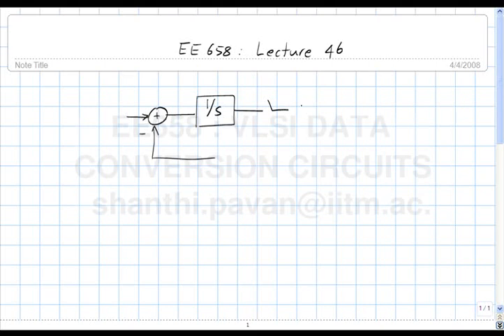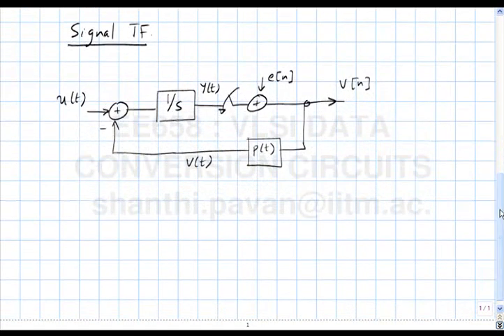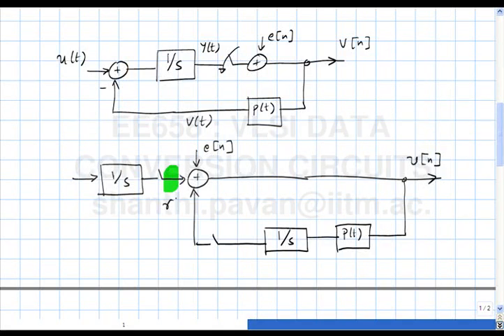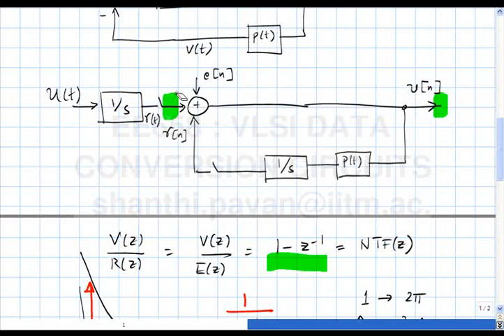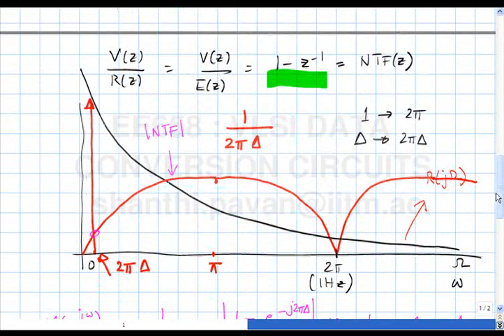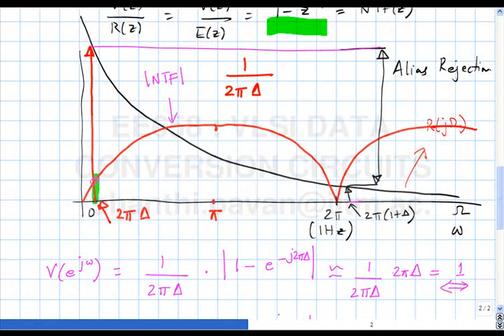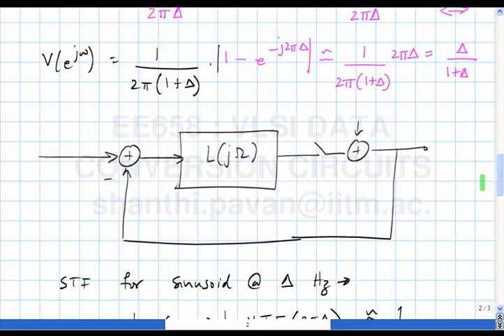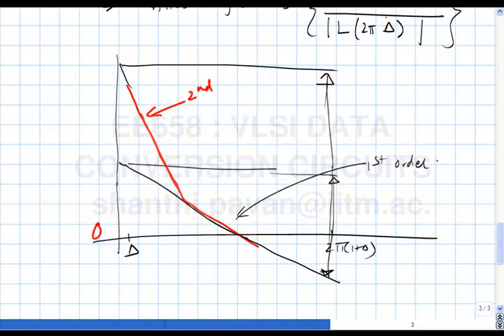Lecture 46 - The inherent anti-aliasing property of CTDSMs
Lecture 12 - Spectral Windows (contd), the Blackman Window, Introduction to Switch Capacitor Amplifiers Lecture 13 - Switch Capacitor Circuits, Parasitic Insensitive SC Amplifiers
Lecture 14 - Nonidealities in SC Amplifiers - Finite Opamp Gain and DC Offset.,
Lecture 14 - Part 2 - Finite Opamp Gain-Bandwidth Product.
Lecture 28 - Bubble Correction Logic in a Flash ADC, Comparator Metastability, Case Study.